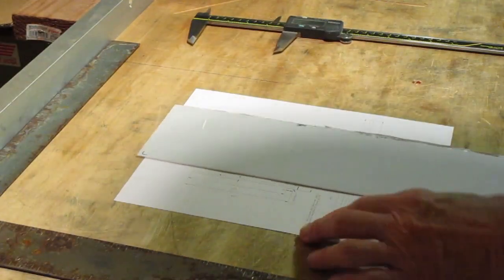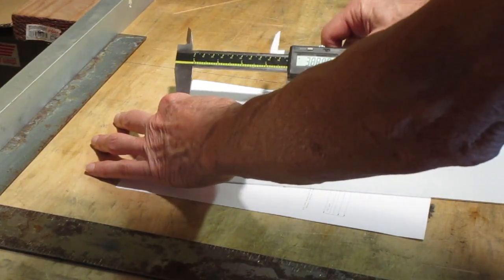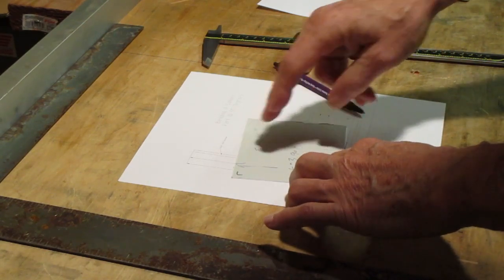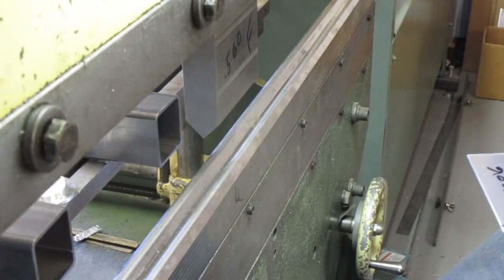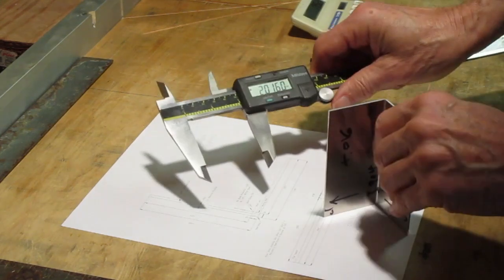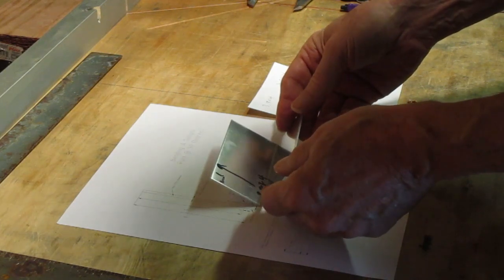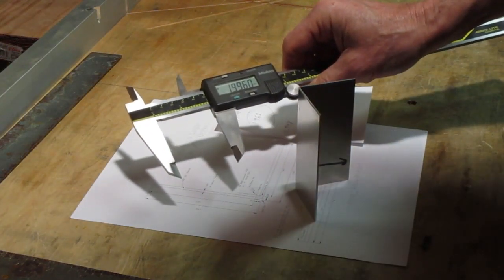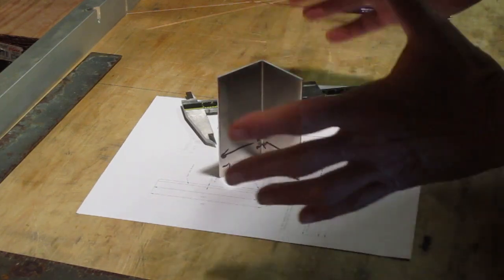Time to Make the 2" L Bracket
Bending the example 2" L bracket to see how close the actual parts comes to theory, drawings and 3D model.  How close did the real part come to meeting expected dimensions?